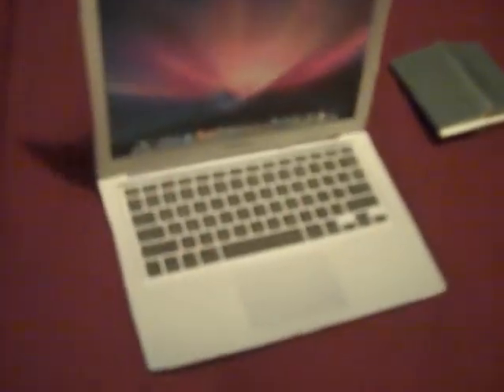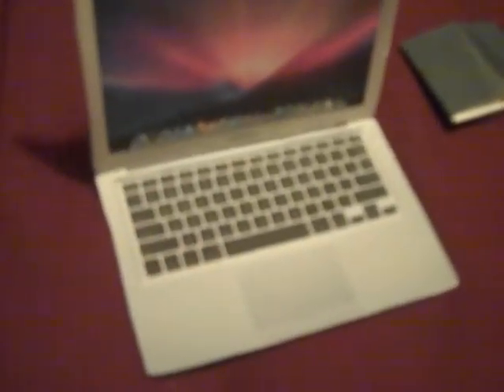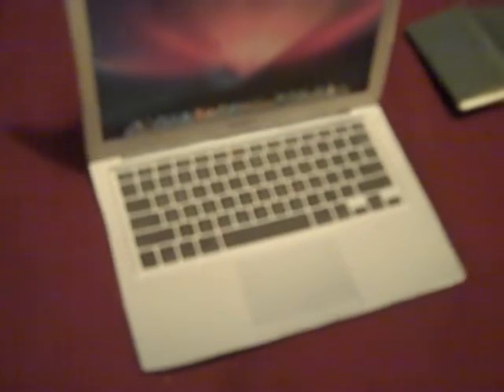Paper macbook mini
Here is a paper macbook mini